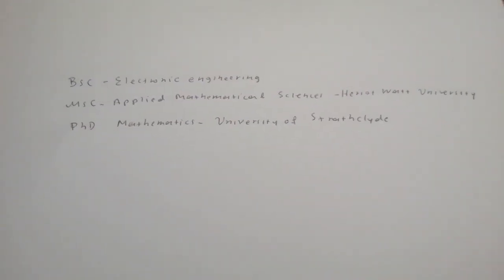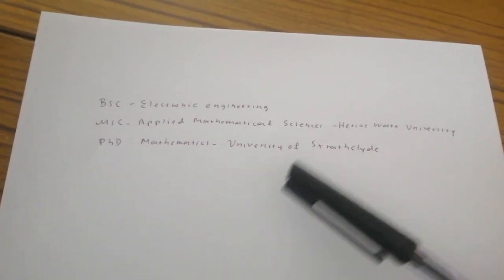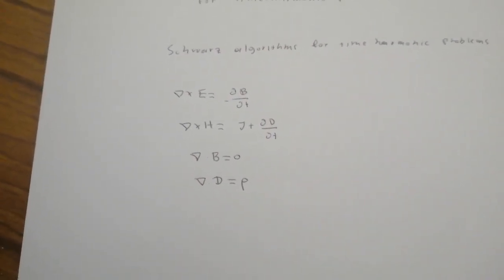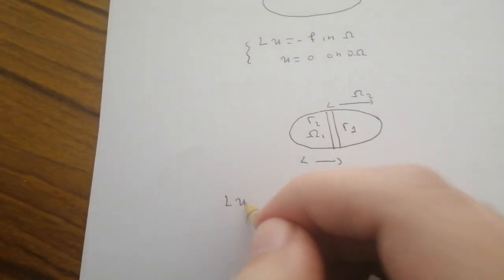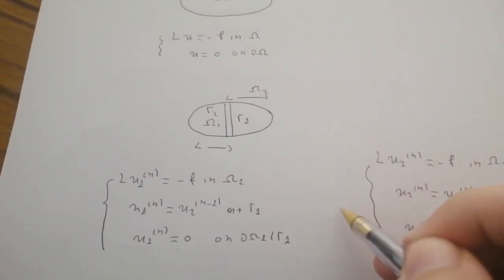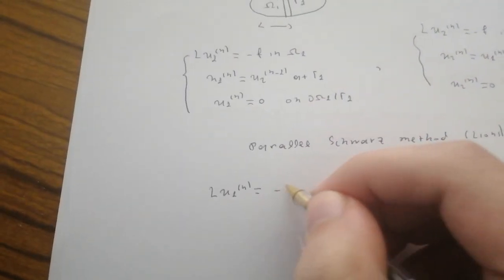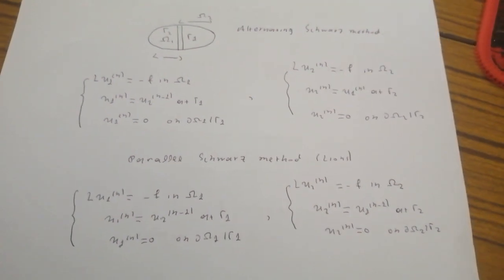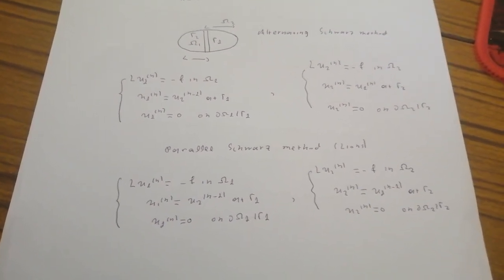A brief introduction of myself.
In this video I make a brief introduction of myself and my work.